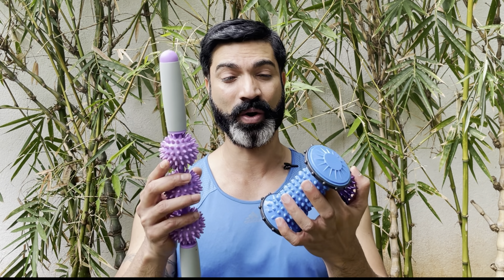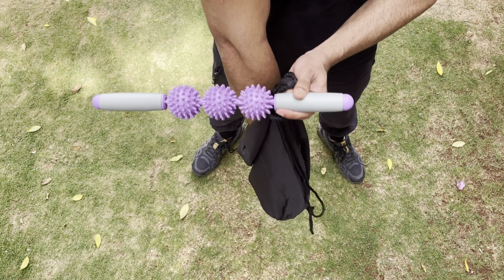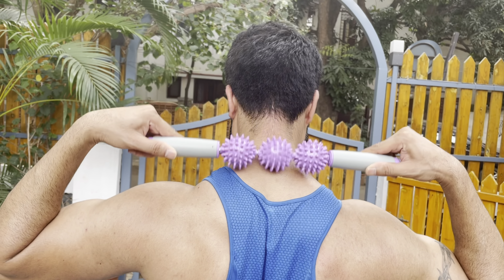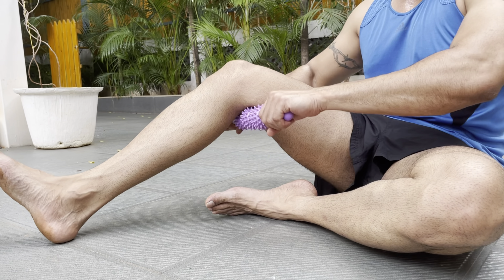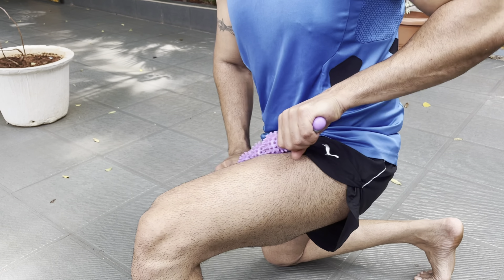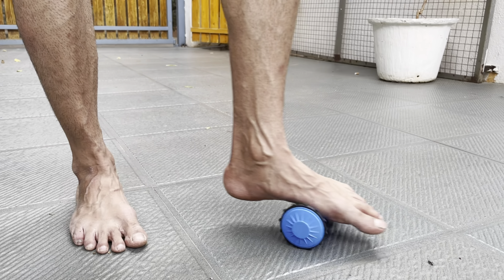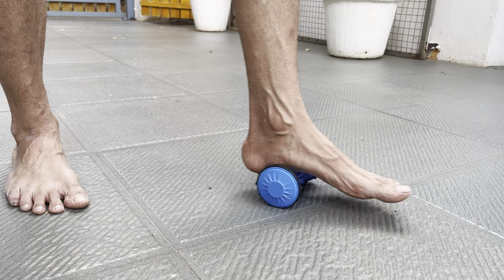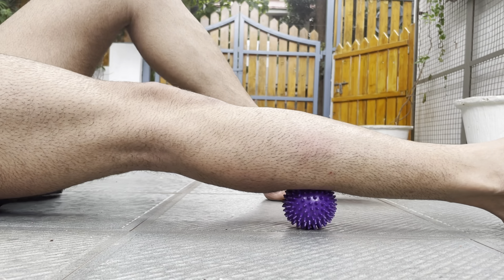FITSY 3-in-1 Acupressure Physio Massage Roller Set | Spiky Massage Ball | Foot & Muscle Roller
SAY “SEE YA” TO SORENESS – Suffering from post-workout soreness leaves muscles stiff and painful for days. Get rapid relief from head to toe when you use the 3-in-1 FITSY Acupressure Physio Massage Roller Kit.

This Combo Pack of 3 Includes 1 Massage Roller Stick, 1 Foot Roller Massager, 1 Deep Tissue Spiky Massage Ball & and a carry bag.

We are making Fitness effortless and accessible to all!

Check-Out Our Home Gym Exercise Products Collection